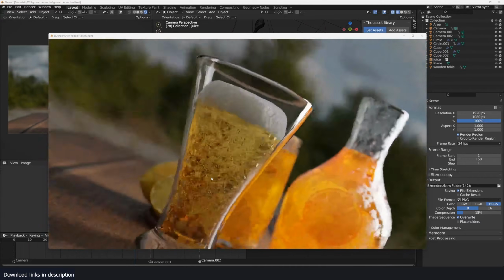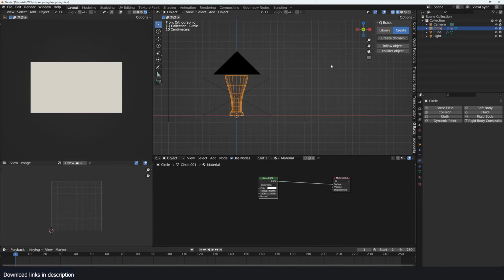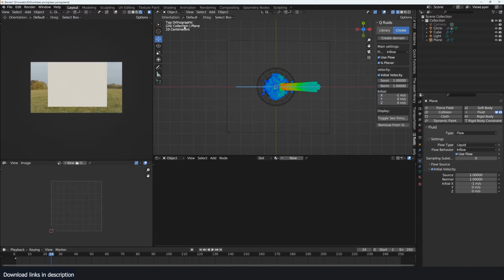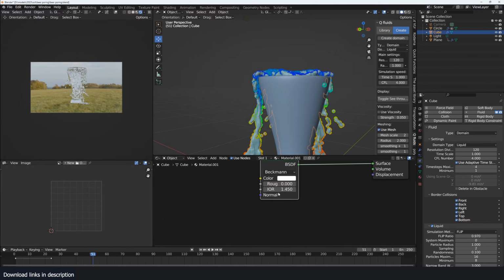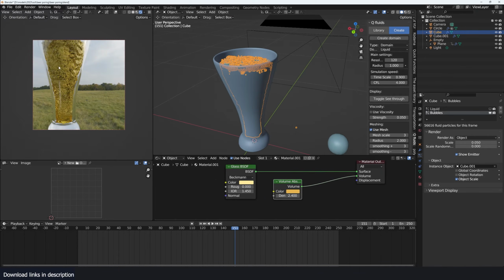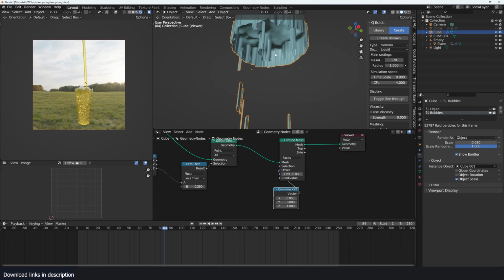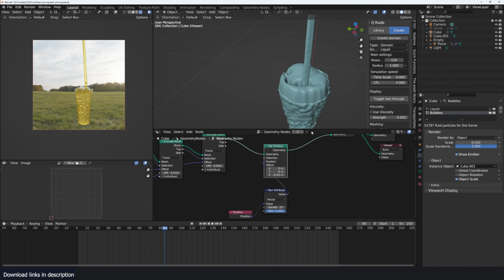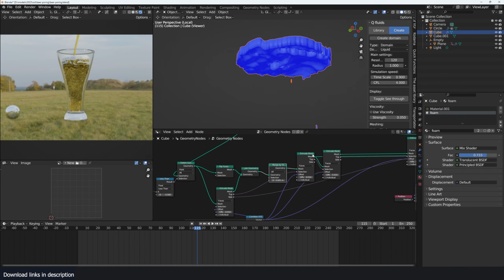Make bear with foam and bubbles using blender